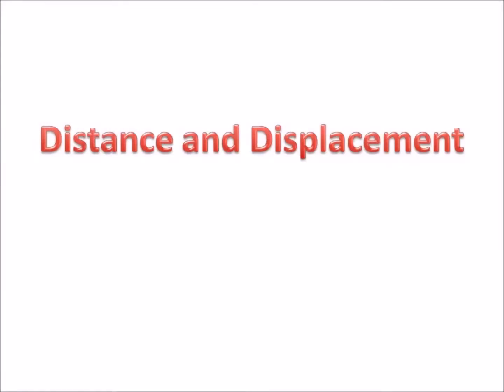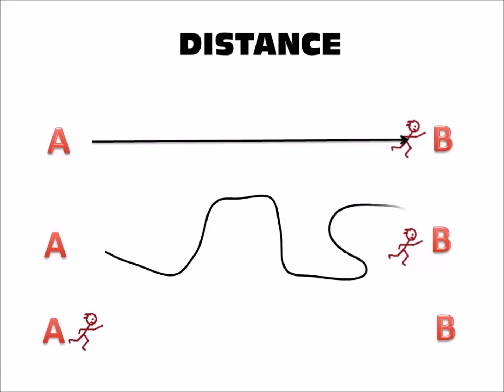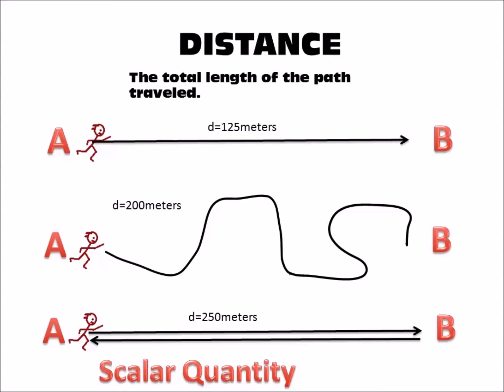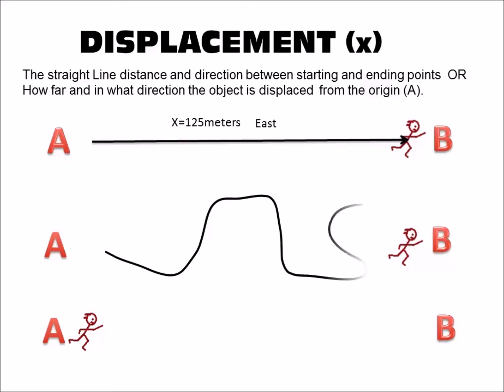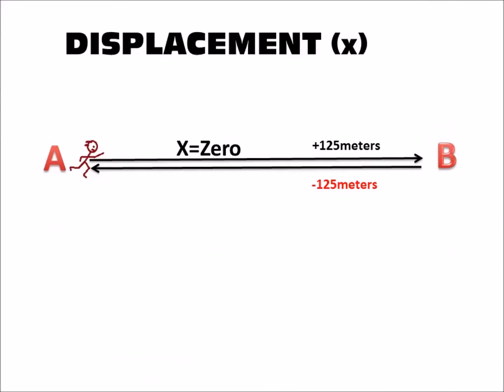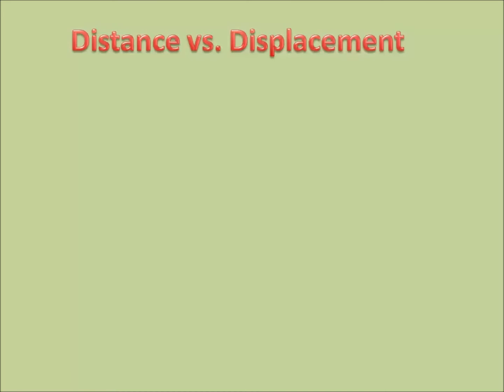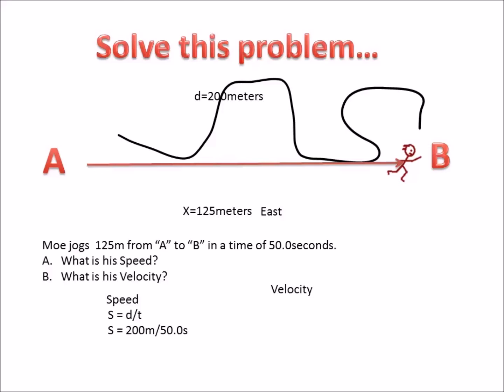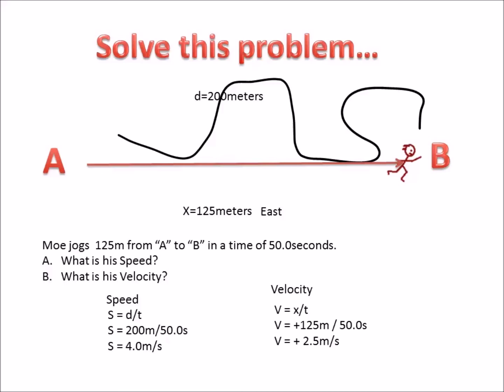Distance vs. Displacement What is The Difference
Distance and displacement are NOT the same. This video lesson goes beyond just explaining and defining distance and displacement. It uses examples to show why they are used differently.  Even some physics students think they are the same, but they are not. This video shows WHY it is important to distinguish between distance and displacement and how the two are used.